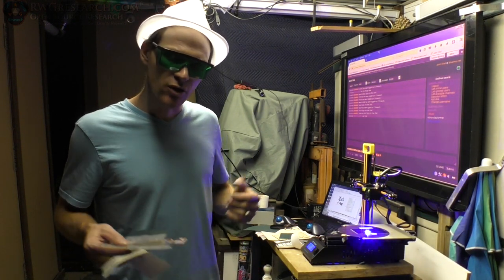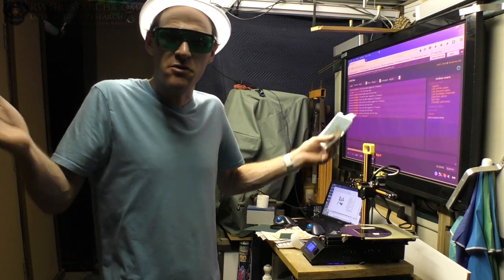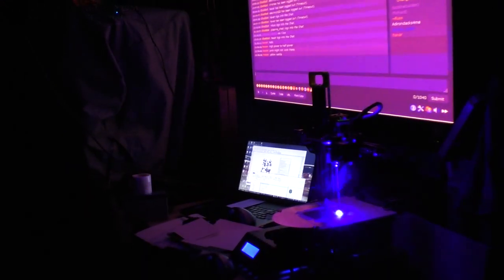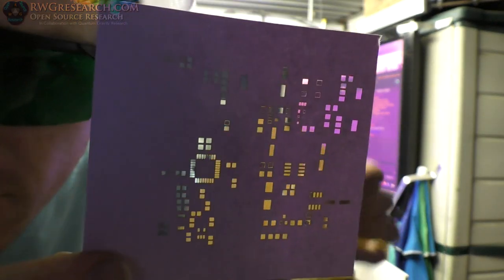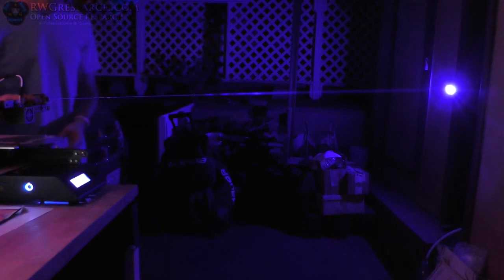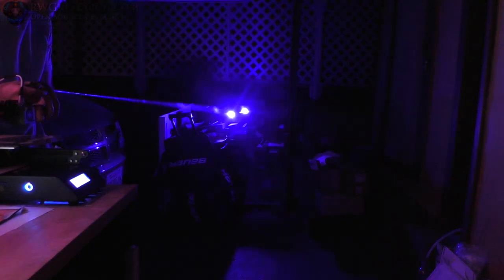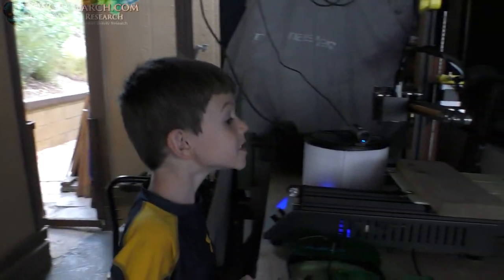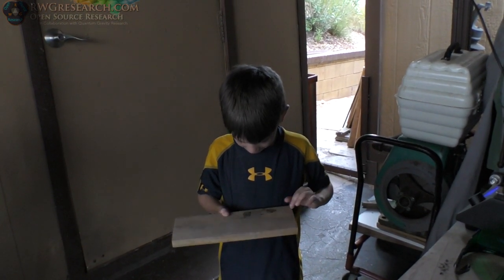Making A PCB Solder Paste Mask Using A 2.5Watt Laser. Plastic Cutting Help Needed.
note that I'm using a 2.5W laser on this, not the original 500mw.  However the 500mw will cut paper if ran slowly.

~Russ Gries

My Equipment:

for recording:

Gopro Hero 4 silver ( borrowed :) ) :

Panasonic HC-VX981K:

With VW-W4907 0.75X Wide Angle lens:

Nikon ME-W1 Bluetooth:

Azden SGM-990:

Asus GL551JM-DH71: